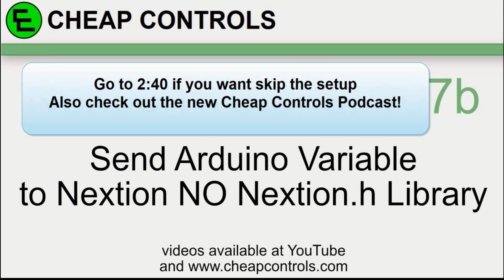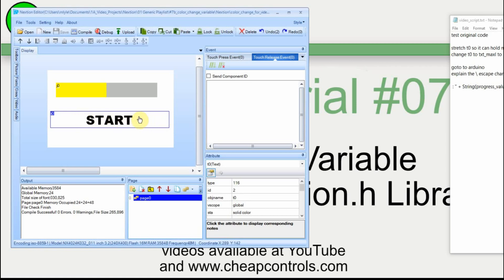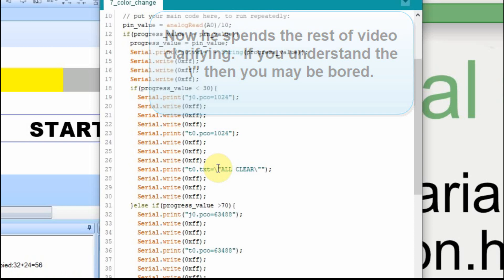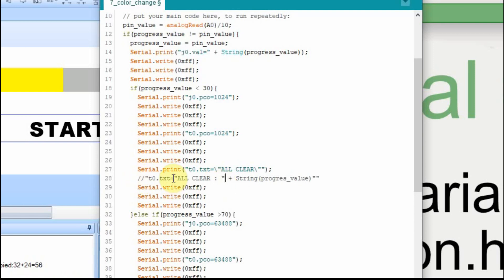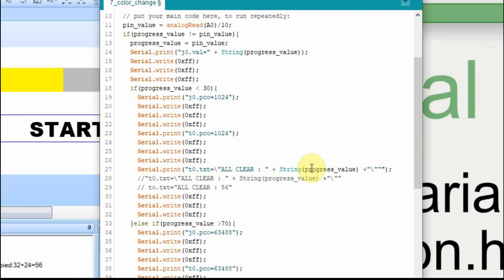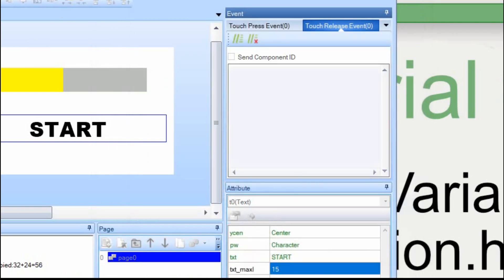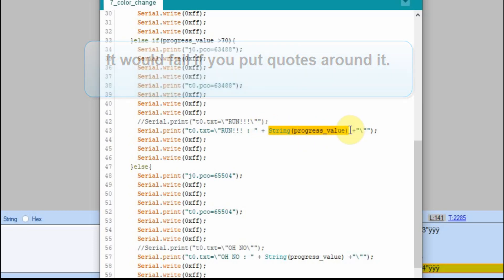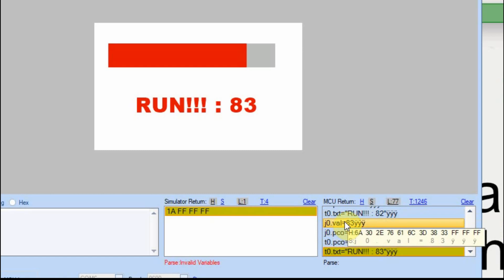#87 Nextion Display sending variables from Arduino to change text NO Nextion.h Library